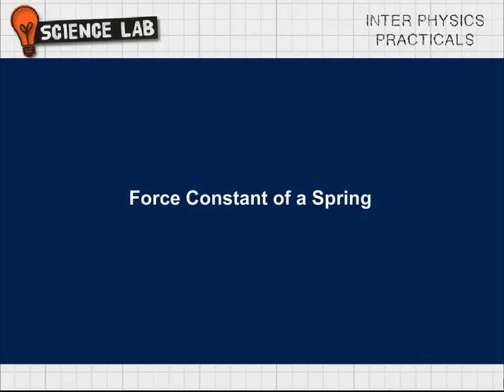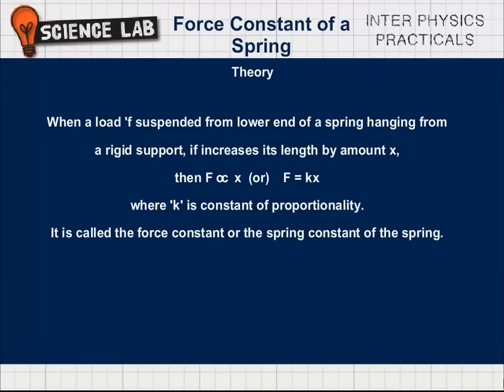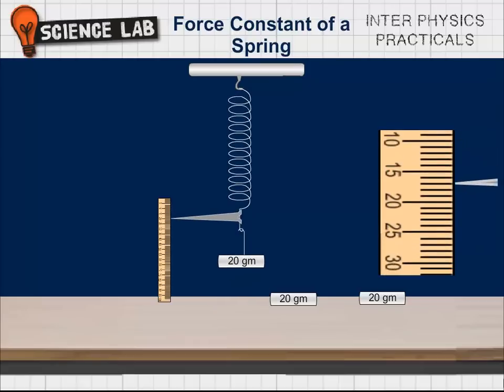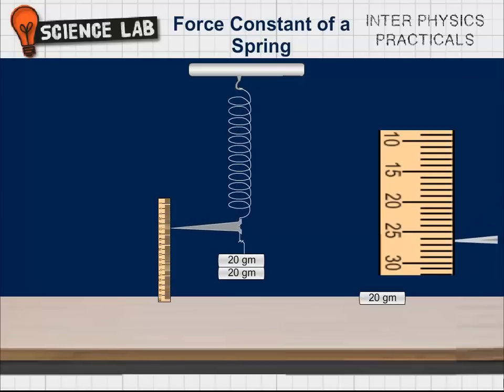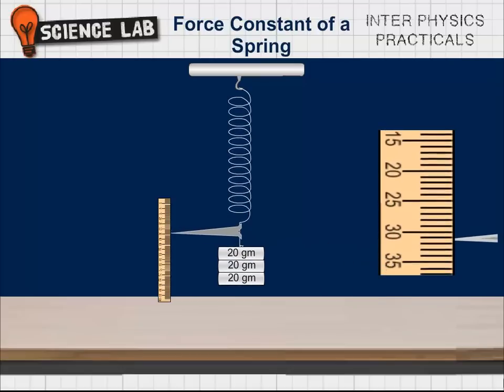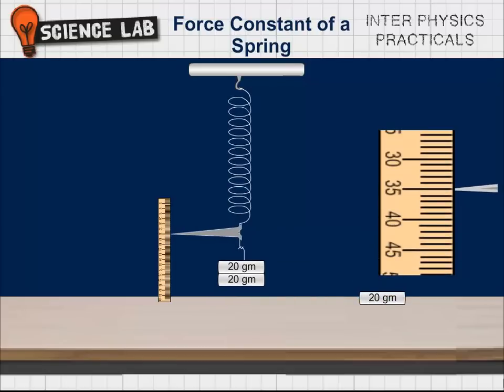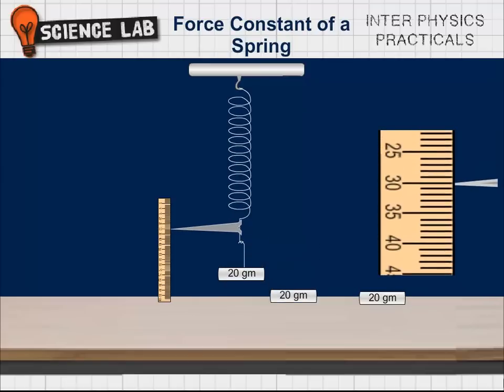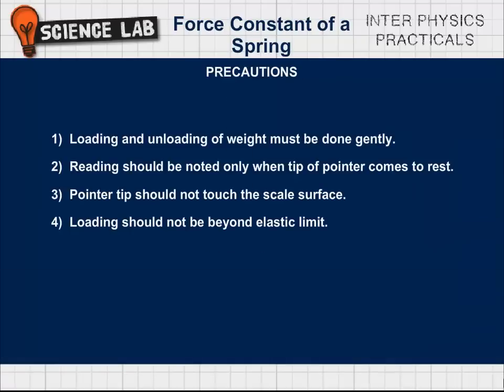Physics Practical Force Constant of a Spring Experiment video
The experiment plots a graph between load and extension. Determines the force Constant of a spring. Extension of a spring is proportional to the load suspended. Our main motto is to provide best educational videos like A.P State Board & CBSE Educational Videos, Intermediate Practicals Videos, Intermediate Subject Videos, Engineering Videos, Animated Stories and Many more..

If you'd like to leave a comment or ask a question, Please visit our There you'll find alot of educational videos with different categories.

inter practicals,
inter practicals exams 2014,
inter 2nd year practicals 2014,
inter physics,
inter physics practicals,
inter physics practicals videos,
inter physics practicals videos 2014,
physics inter,
inter second year physics,
jr inter physics previous papers,
physics inter second year,
jr inter physics,
inter second year physics practicals,
physics intermediate,
second year physics,
how to perform physics practicals,
physics class 12 videos,
12th class physics videos,
physics videos for class 12,
physics class video,
12th physics video lectures,
videos of physics,